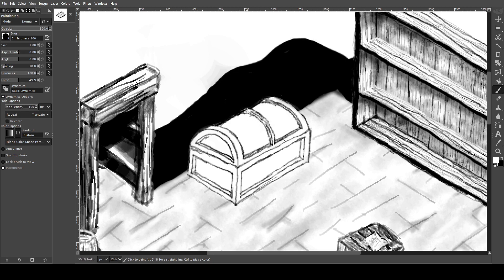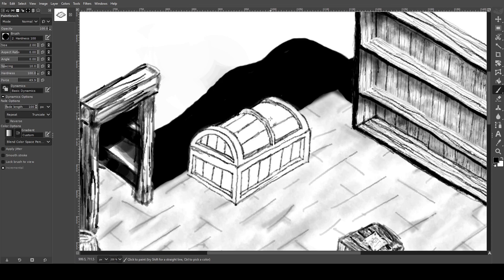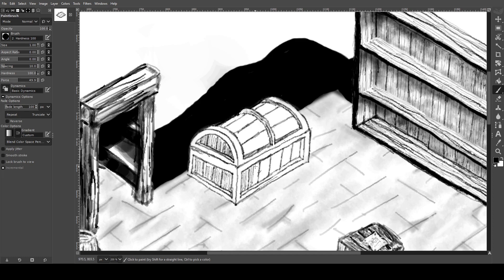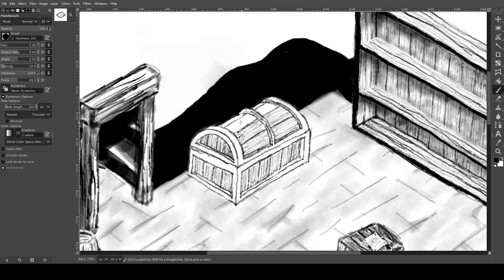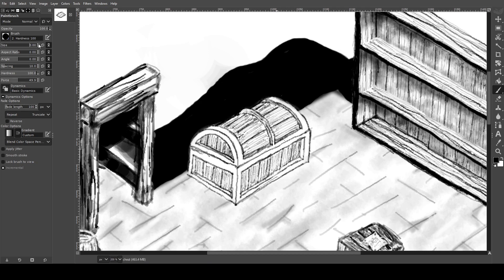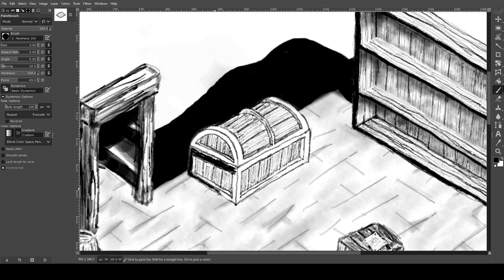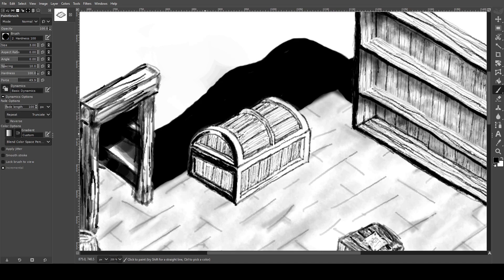VLOG - July 2023 Channel Update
July has been pretty slow crafting-wise; a combination of work and environmental conditions meant that I had to put some things on the back burner. Still got a few things going on though...

You can also pick up The Pool of The Nameless things, an EZD6 scenario I wrote!

For more EZD6 content, make sure you check out  @theDMsCraft  .

Enjoy this content?